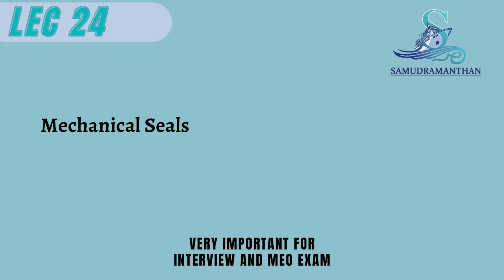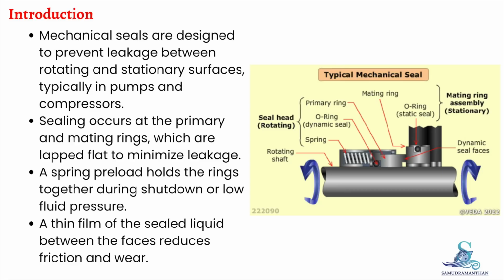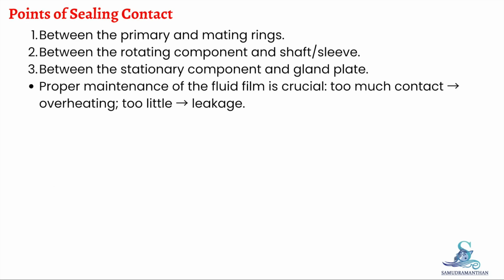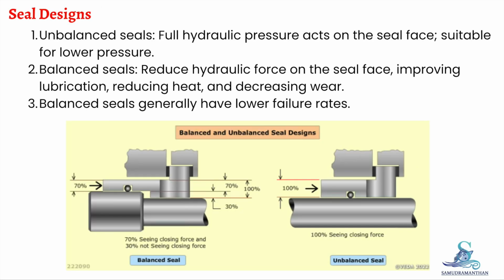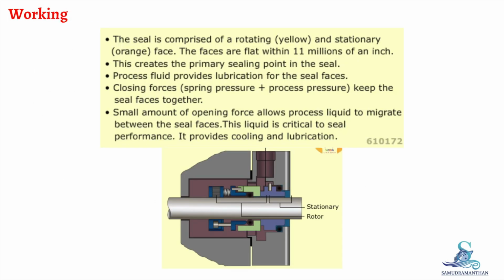24. Mechanical Seals | Design, Operation, Failure Modes & Advantages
Description:
Learn everything you need to know about mechanical seals used in pumps, compressors, and industrial machinery. This video provides a comprehensive overview of mechanical seals, including their design, operation, failure modes, maintenance, advantages, and disadvantages.
Topics Covered:
Introduction to Mechanical Seals – Understand how mechanical seals prevent leakage between stationary and rotating surfaces, the role of primary and mating rings, and the importance of maintaining a thin film of sealed liquid.
Points of Sealing Contact – Learn the three main contact points: between the primary and mating rings, rotating shaft or sleeve, and stationary gland plate, and how these points affect seal reliability.
Seal Designs – Explore balanced vs unbalanced seals, how hydraulic forces act on seal faces, and why balanced seals improve lubrication and reduce wear.
Failure Modes – Discover common causes of seal failure such as temperature, pressure, velocity, improper seal balance, and contamination from particles or sediments.
Operational Life & Maintenance – Understand why most mechanical seals are maintenance-free, typical service life, and factors that can shorten their lifespan.
Recommended Configurations – Learn about bi-directional operation, elastomeric bellows, hard/soft material combinations, and shaft sleeve attachments.
Advantages & Disadvantages – Compare mechanical seals with traditional packing, including efficiency, leakage control, maintenance, pressure and speed handling, shaft wear, and cost.
This video is ideal for mechanical engineering students, pump and compressor technicians, maintenance engineers, and anyone interested in industrial sealing systems. By the end of this video, you will understand how mechanical seals work, how to select the right design, and how to maximize their performance and lifespan.
✅ Watch now to gain a deep understanding of mechanical seals and their role in industrial machinery!